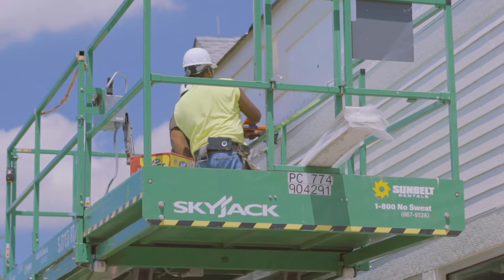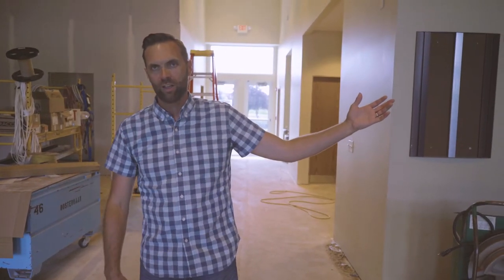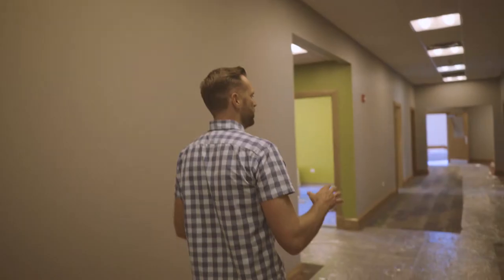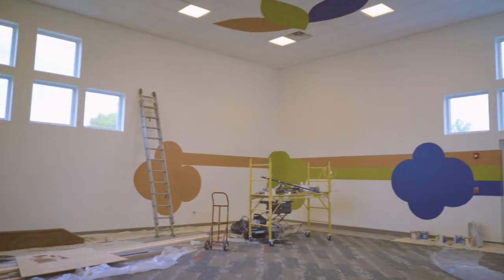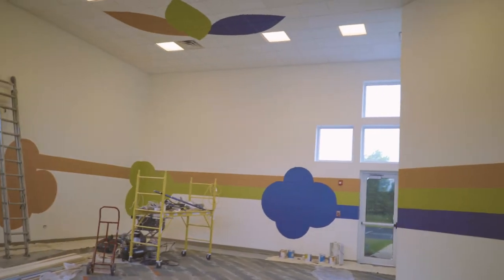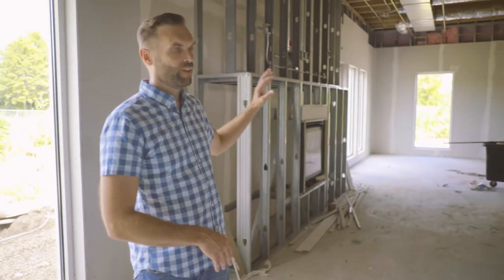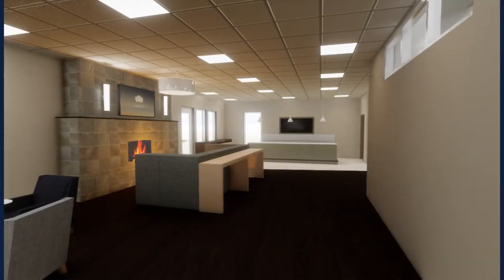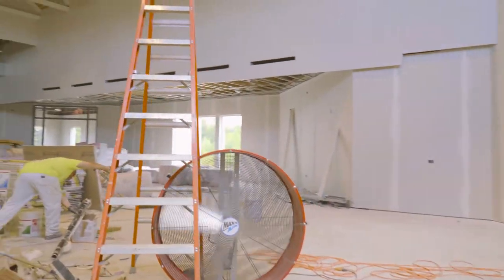Mill Creek Campus Tour